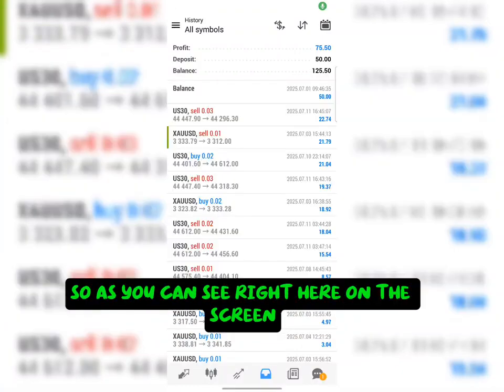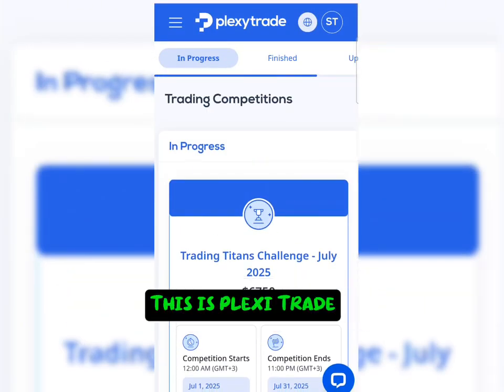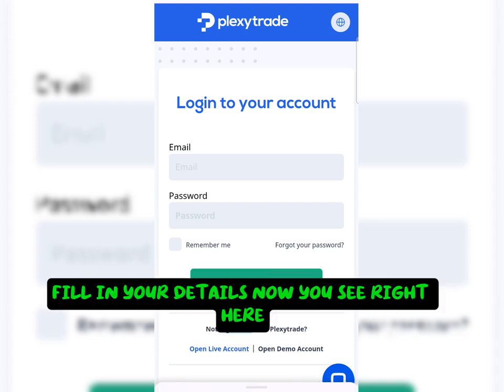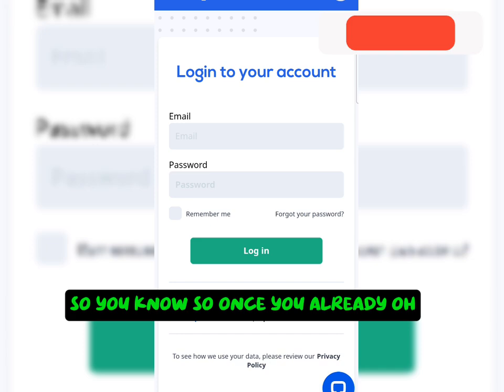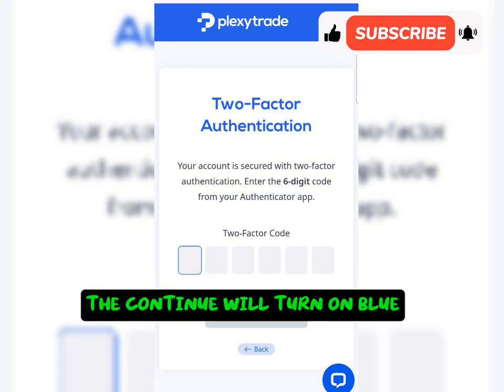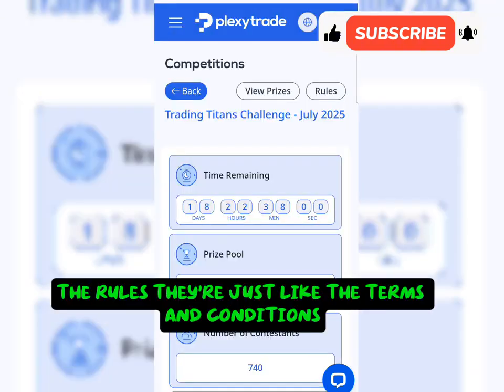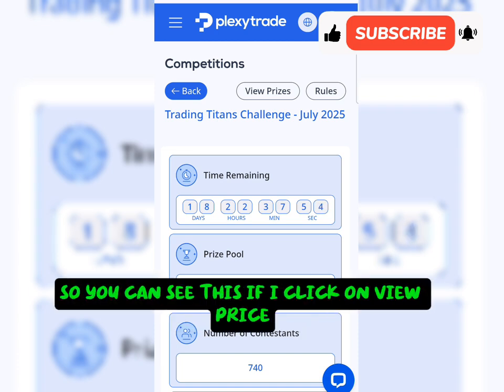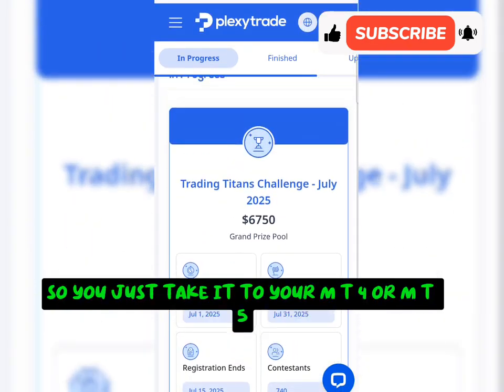No deposit bonus// Get $50 Forex No Deposit Bonus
Unlock the secrets to receiving a $50 no deposit forex bonus and start trading with zero investment! In this video, we guide you through the process of claiming this incredible offer from trusted brokers. Learn the eligibility criteria, tips to maximize your bonus, and strategies to turn it into profit. Perfect for beginners and seasoned traders alike. Don't miss out on this risk-free trading opportunity

Free forex trading bonus

No deposit forex bonus 2025

Claim forex bonus

How to get forex bonus

Forex trading with no deposit